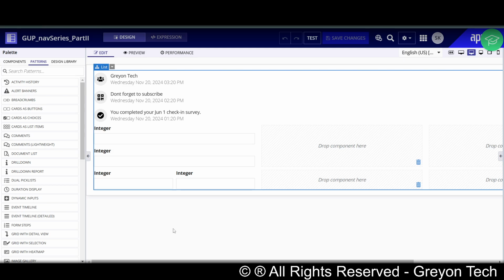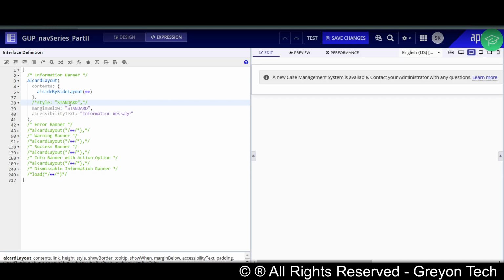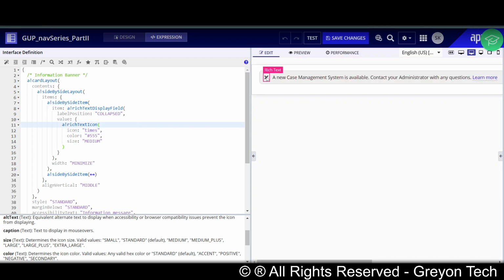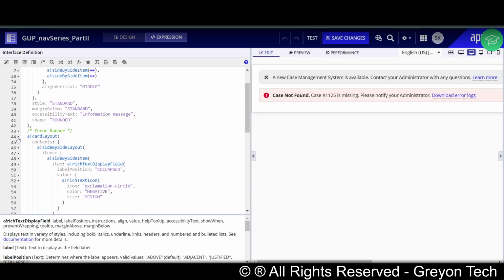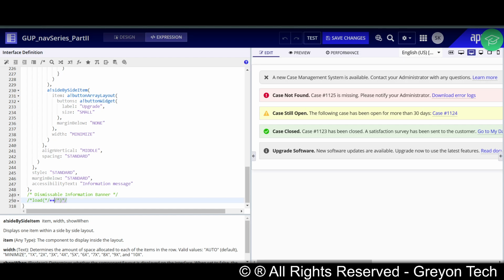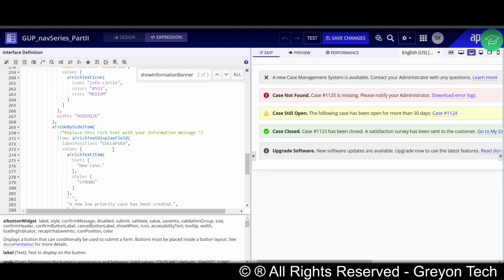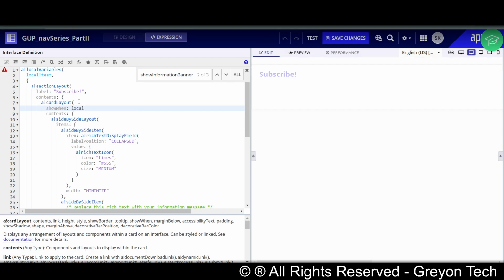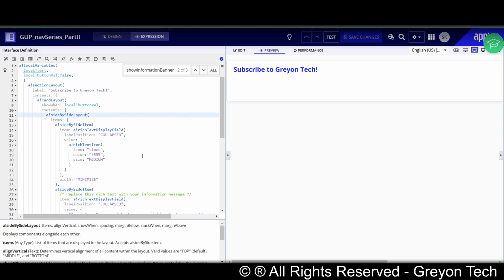Alert Banners | Part 37 | Appian UI UX Design Practice | Appian Tutorials |Learn @appian with me!